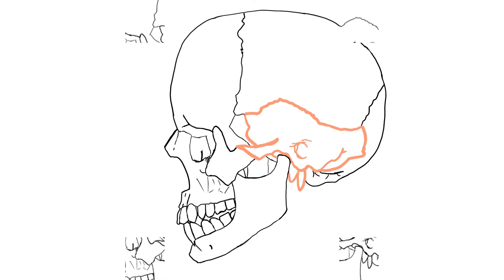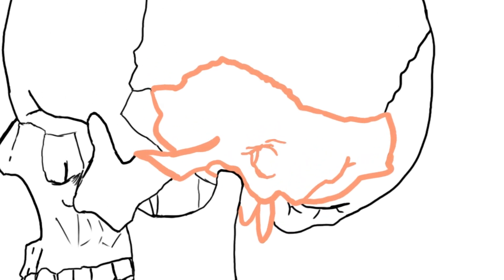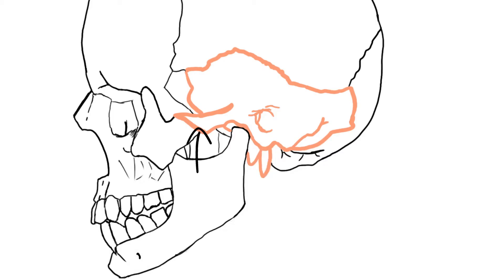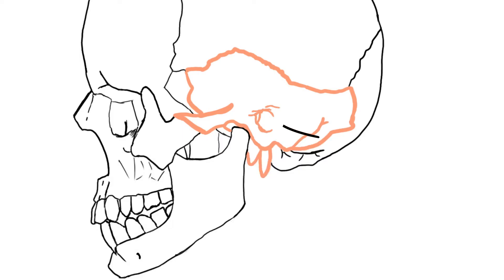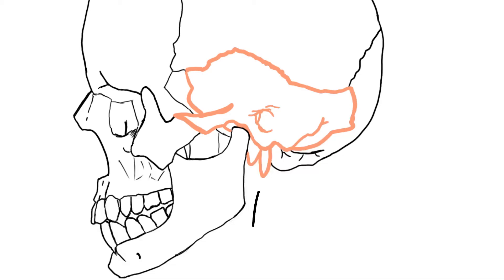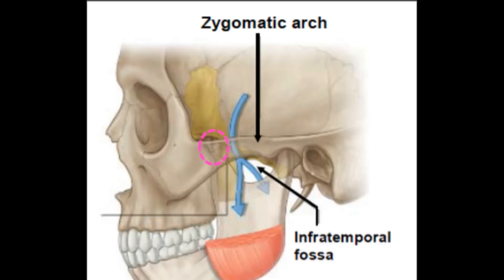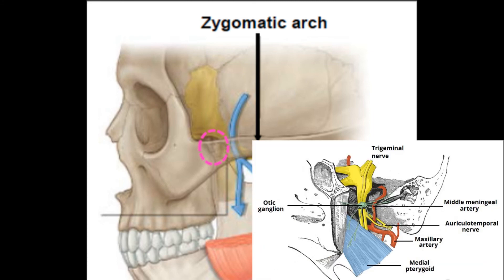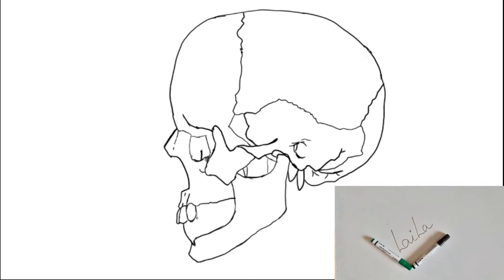Temporal bone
In this video I speak about the parts of the temporal bone and the contents.
Mnemonic; Some Zoos Take Stray Monkeys.